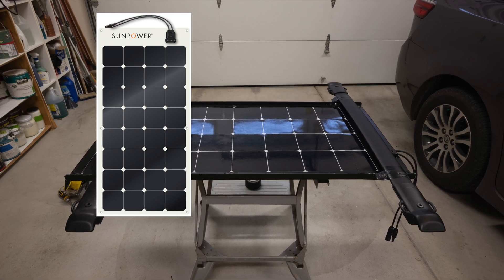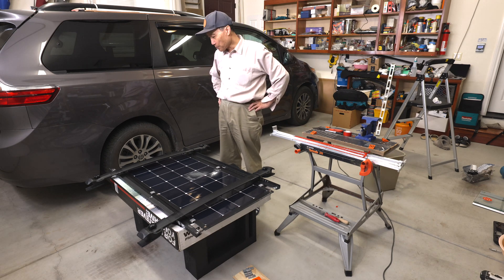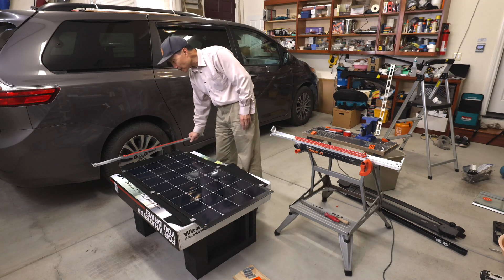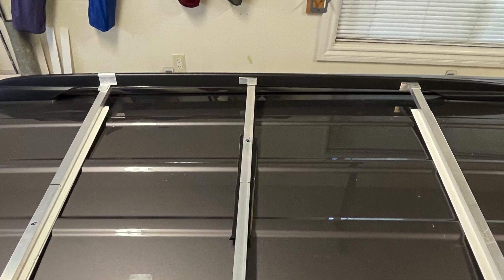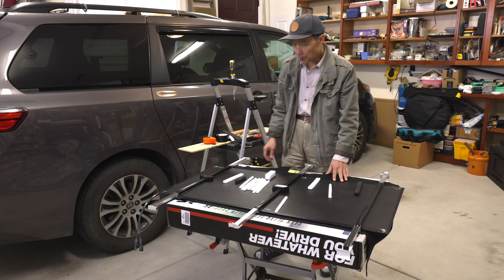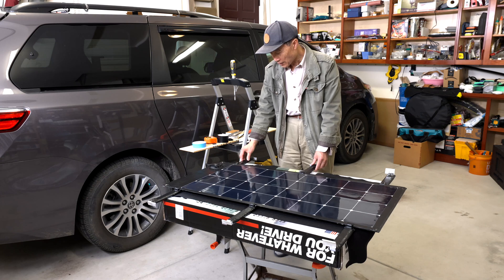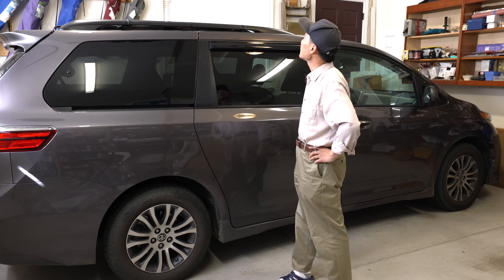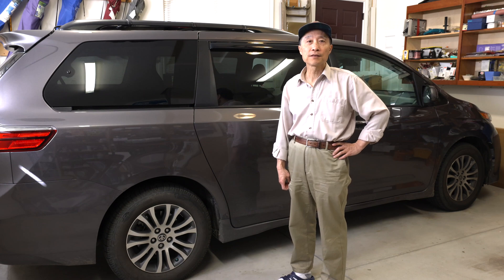Sienna MiniCamper (7) - Installing Flexible Solar Panel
I modified the flexible solar panel installation on our Sienna mini-camper. The improved installation cut down the weight by 1/3 and eliminated partial shading issue related to roof crossbars. It shows the advantages of flexible panel in weight and aerodynamics from curvature and low profile.

Update 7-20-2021: About two months ago, I upgraded the panel to 170W Sunpower flexible panel. I also changed the supporting beams from 1/16" to 1/8" and the back aluminum plate to 0.063" 5086-h32 (higher strength). As before, the installed panel has a curvature from front to the back which is very important to gain stiffness. The whole thing becomes much stronger and it does not need any additional support. On our trip to Yellowstone, we drove on 80 MPH highways and against strong wind. There were no issues at all except that the 3M vinyl tape became too soft under high temperate. I replaced the 3M tape with Gorilla duct tape.